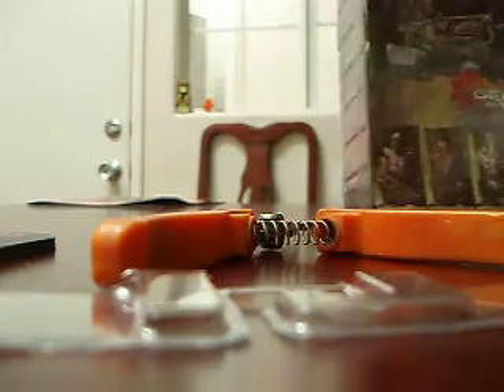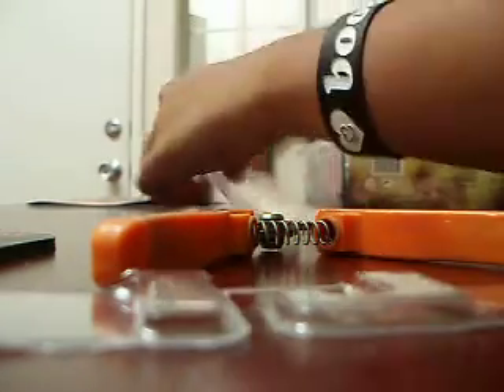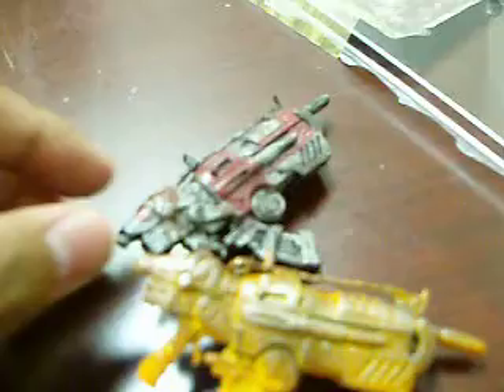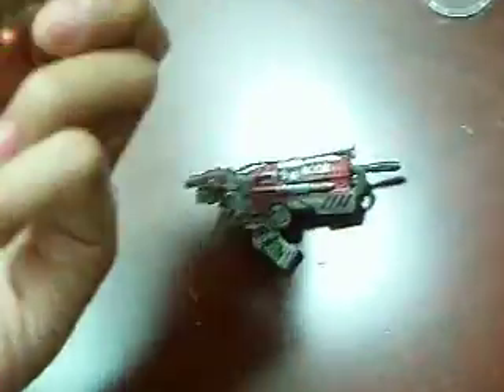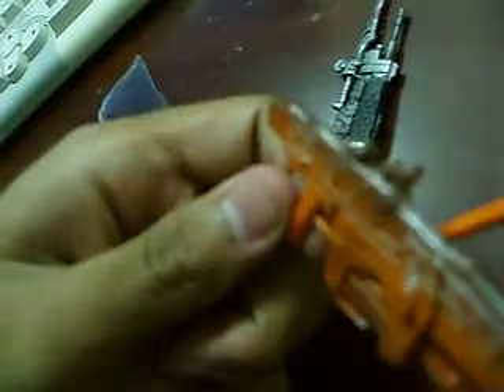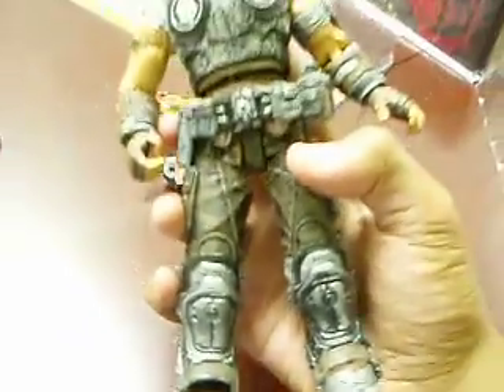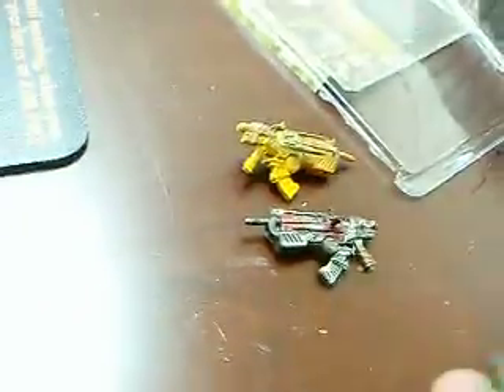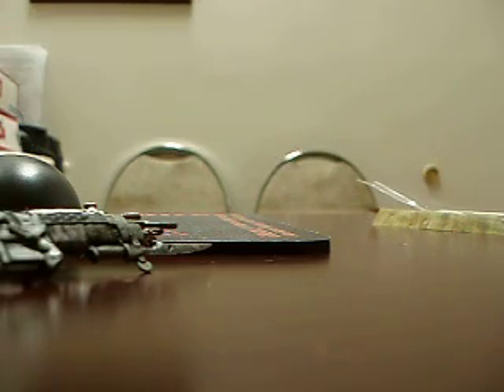Unboxing the GEARS OF WAR 3 double pack :Marcus Fenix & Locust Grunt